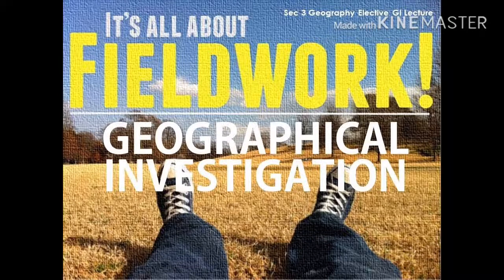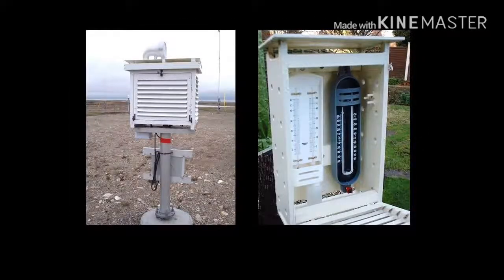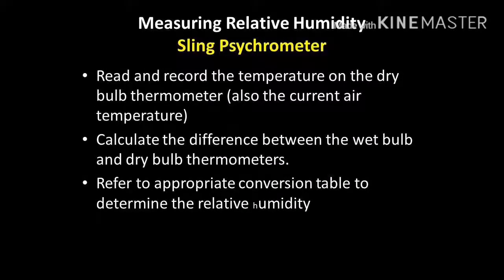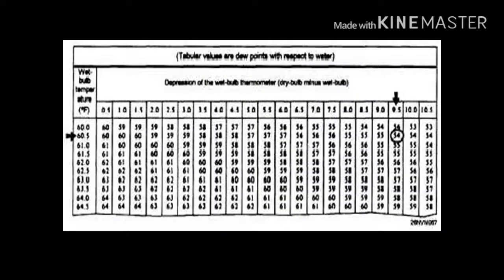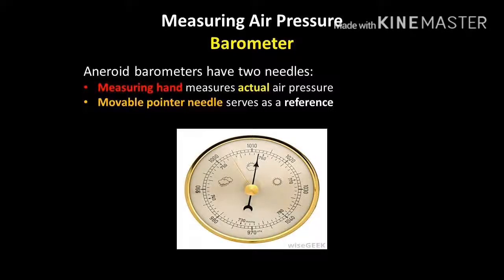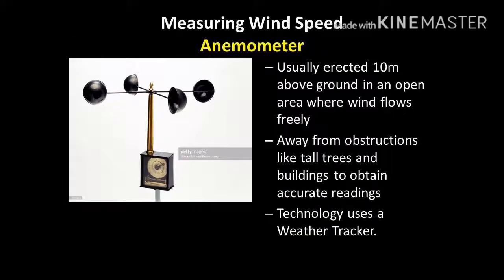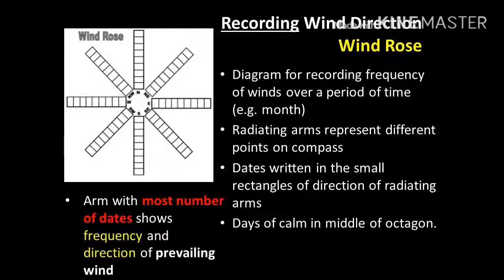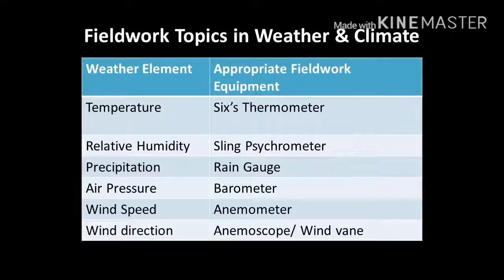Fieldwork equipment module S3 Elective Geography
6 weather element tracking. Six’s Thermometer, anemometer, wind vane, barometer, sling psychrometer , rain gauge, wind rose, Beaufort scale